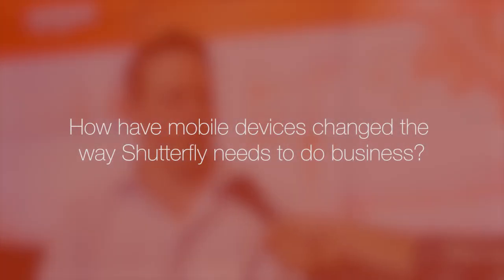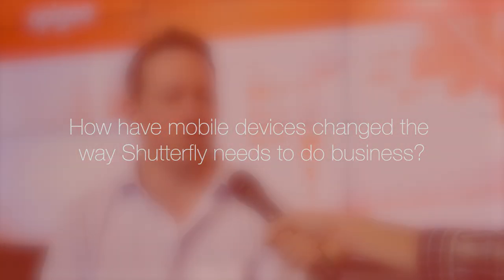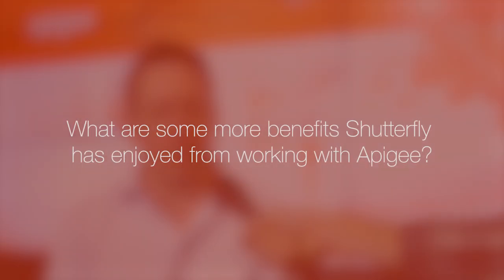Shutterfly: API Analytics for Proactive Scaling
We spoke with James Berry, senior director of strategic projects at Shutterfly, about how APIs help the company bring the right products to market quickly. Apigee's API analytics helps the company's image science team fine-tune the features of its customizable products, as well as scale services ahead of time to proactively support traffic driven by Shutterfly's rapidly growing mobile product offerings.
"Apigee has allowed us to expose what's working in new and modern ways," Berry added.